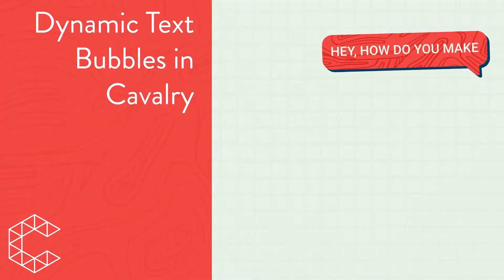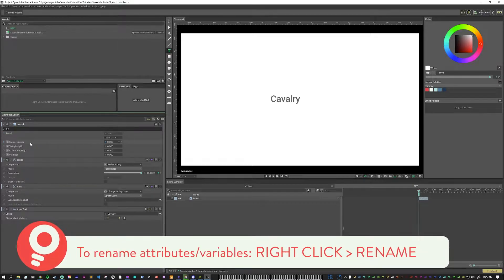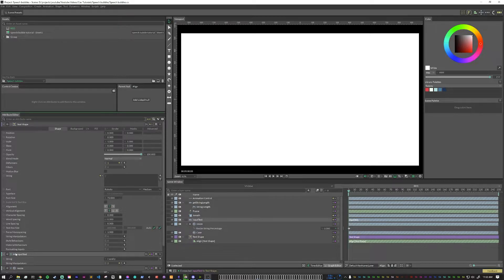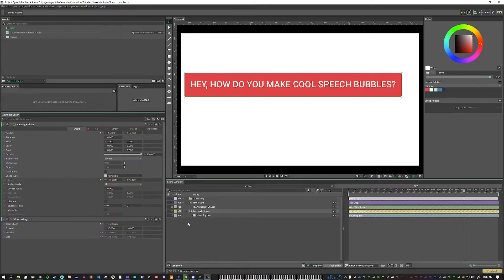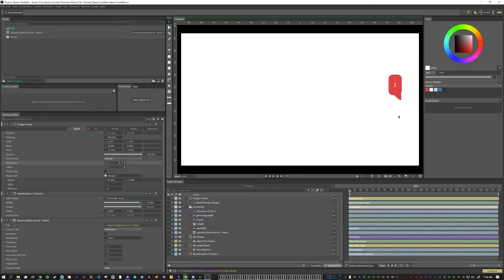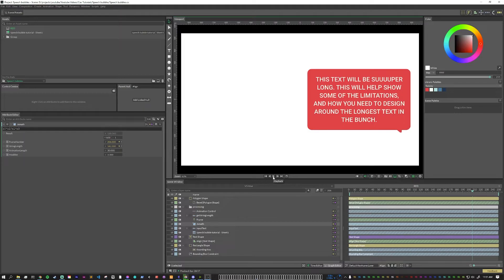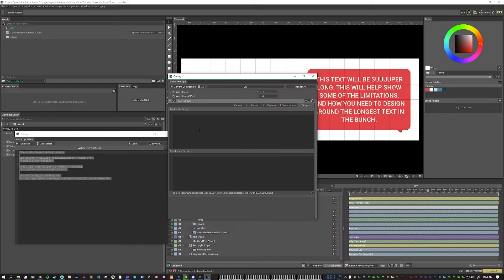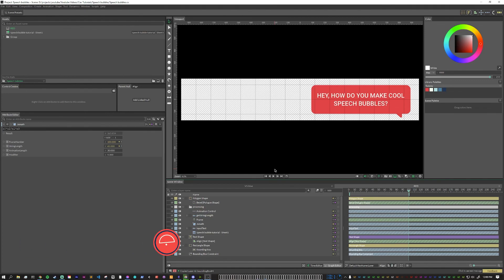How To Make Dynamic Speech Bubbles In Cavalry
00:00 Intro
00:24 Text setup
02:20 JS Math node
05:26 Dynamic text
06:00 GSheet
7:20 Graphics
10:56 Dynamic renders
13:30 Pre-render scripting

Making dynamic speech/text bubbles in Cavalry is easy! This tutorial will take you step by step through my process of making mograph assets for a text conversation.

I know the audio sucks on this one, Nvidia broadcasts noise reducer is busted.